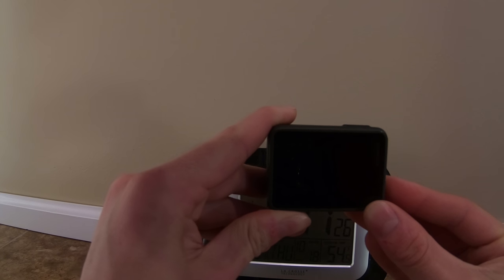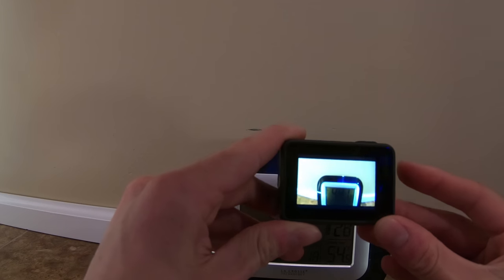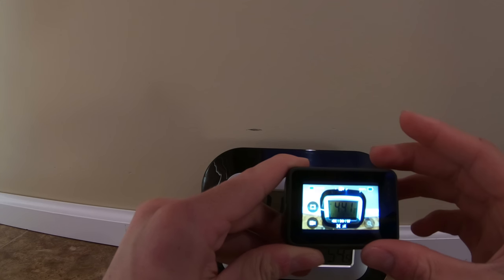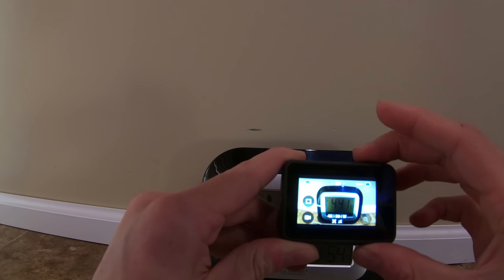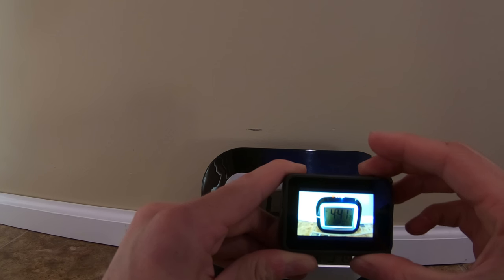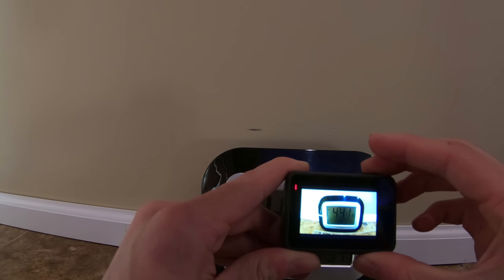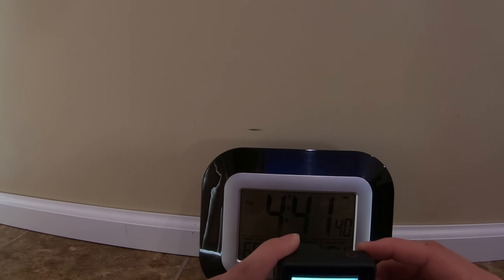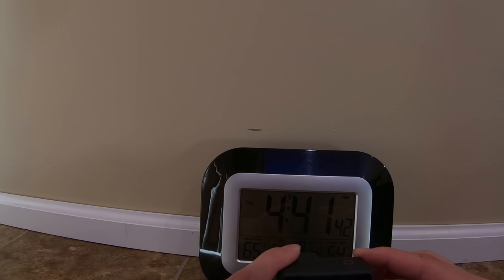Gopro Hero 7 Battery Life Test at 4K 30FPS! How long will the battery last?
The battery lasted a total of 1 hour 24 minutes and 43 seconds filming at 4K 30FPS on a 100% full battery with no screen saver and brightness at 100%.